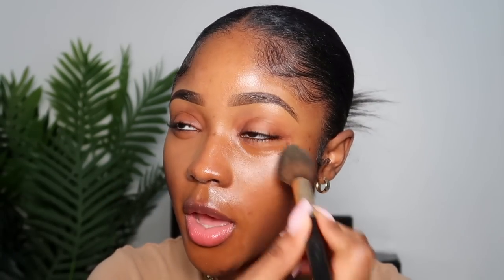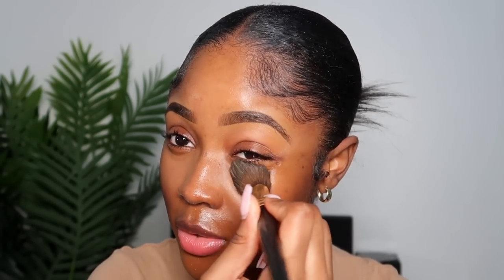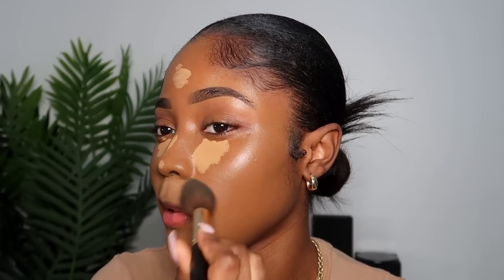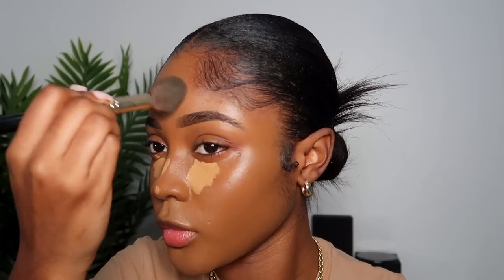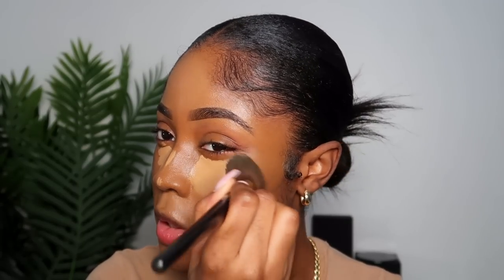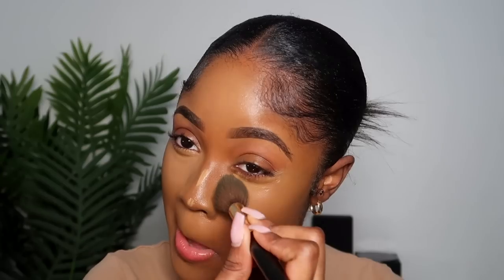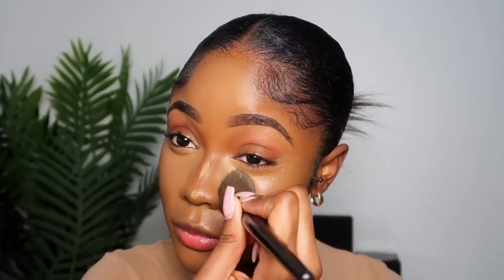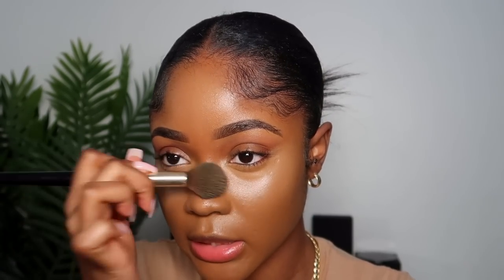Full Coverage Date Night Makeup| KAISERCOBY